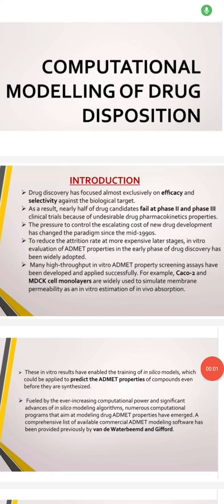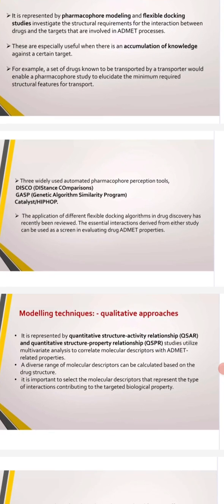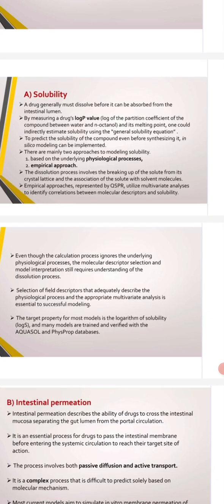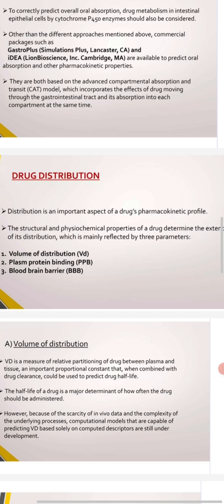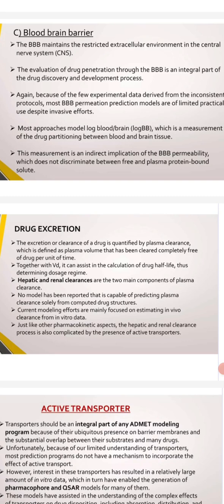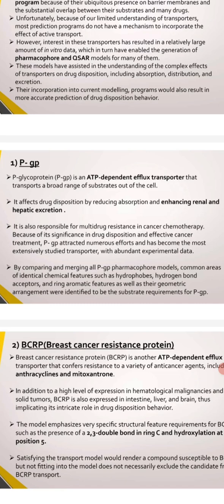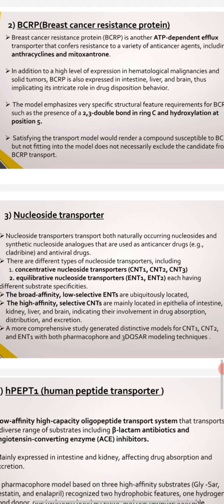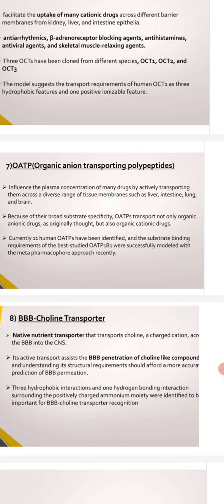11 April 2026